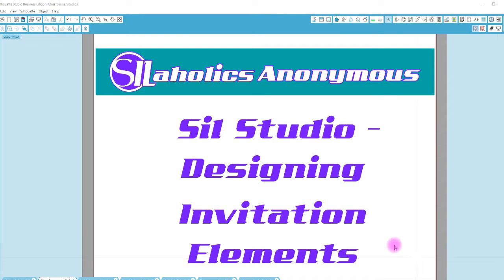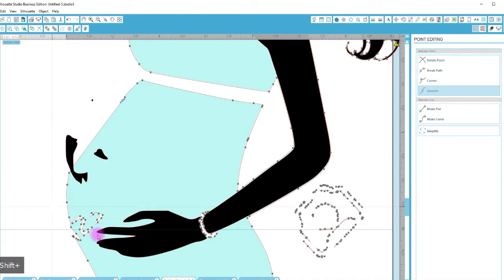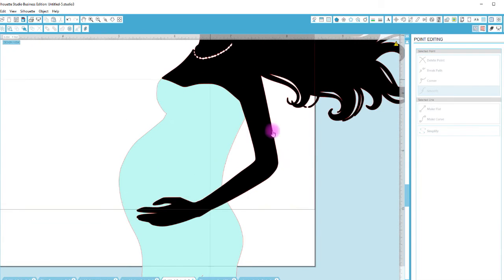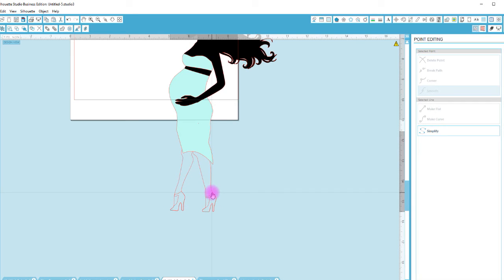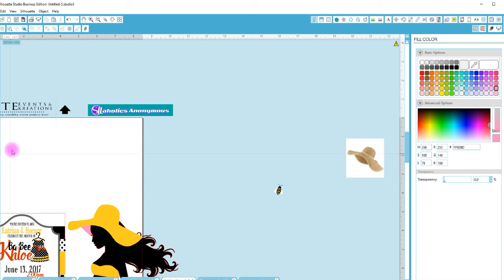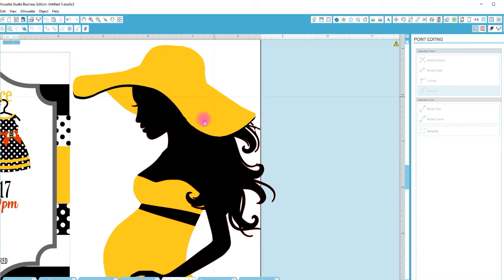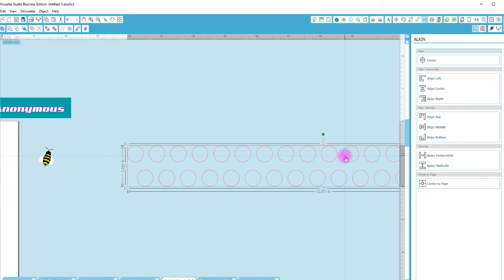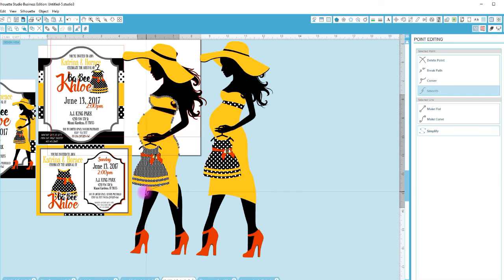Silhouette Studio - Designing Invitation Part 1 "The Elements"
This is the first part of a multi part series detailing my design process when designing invitations. This Part I am showing how I used tracing nd other tools to create the major parts of my final design.

Join the FB Group " SILaholics Anonymous " for video tutorials and pictorials.
Facebook.com/groups/silaholicsanonymous